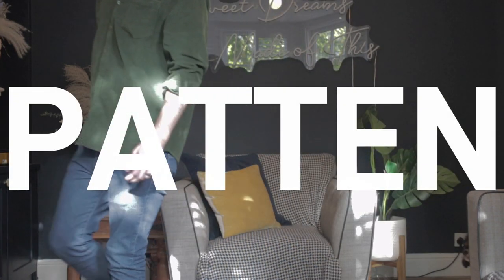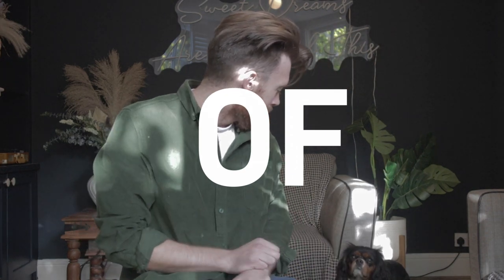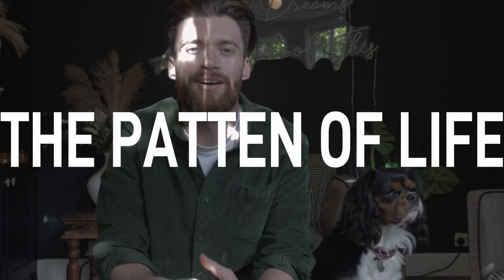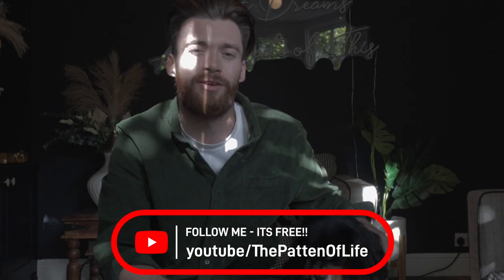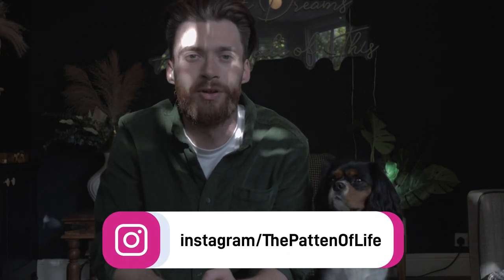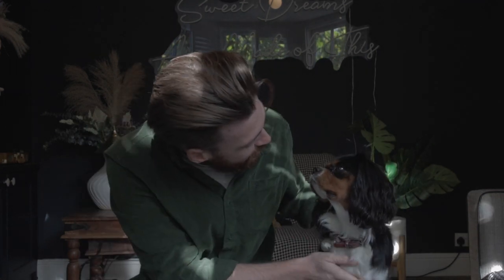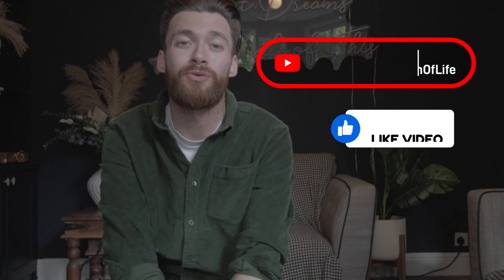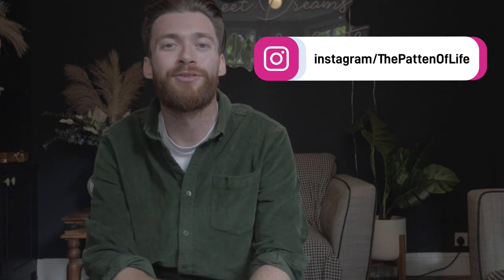TOP 5 reasons why YOU SHOULD GET a Cavalier King Charles Spaniel!!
Hi Guys Here with another video on the TOP 5 REASONS WHY YOU SHOULD GET A CAVALIER KING CHARLES SPANIEL

Cavaliers are the best little doggo's in the world, join me and my little Cavvie Boy Ziggy to find out the top 5 reasons why you should consider a cavalier king charles spaniel!

Comment on any other videos about Ziggy you want to see!!

Make sure you check out my Instagram for more Ziggy content, He's a firm favourite on my page @ThePattenOfLife